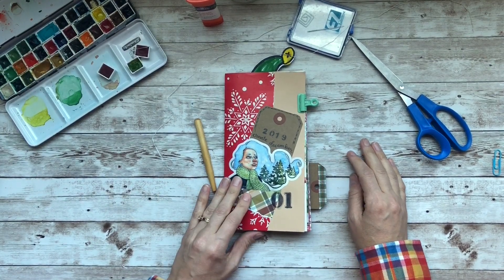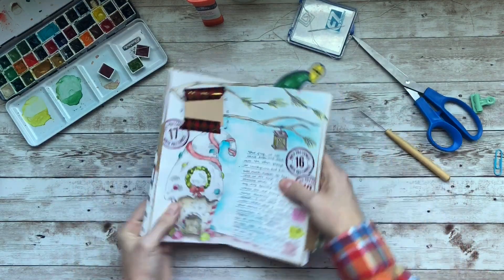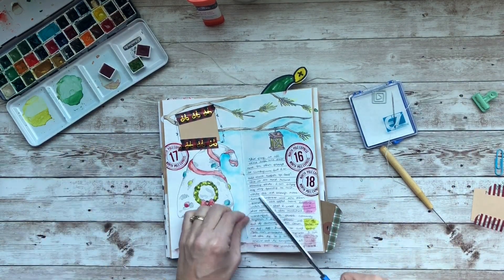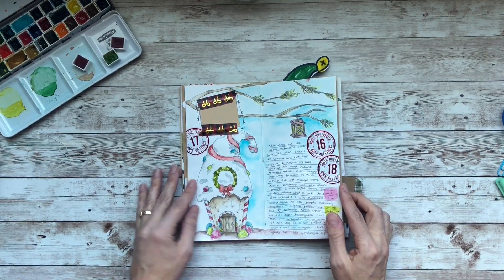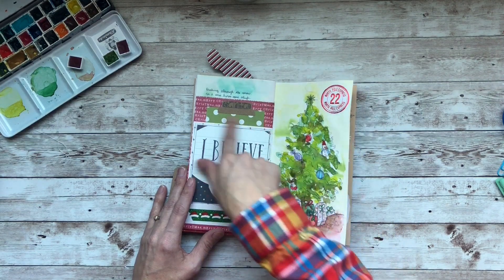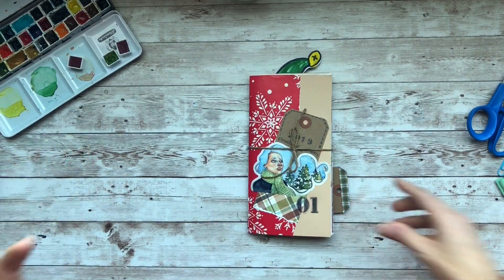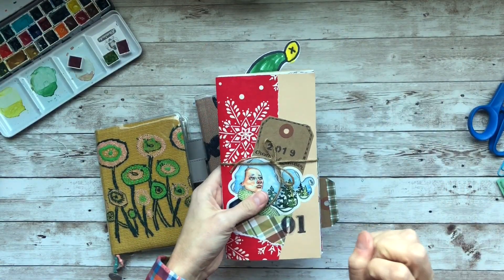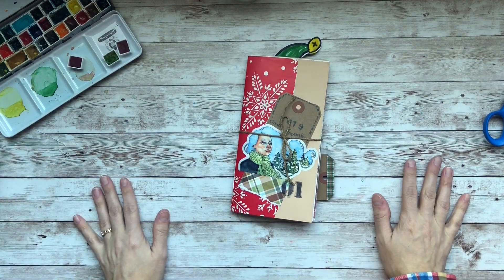Create December | Bind and Flip Through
▼ ▼ ▼ MUSIC ▼ ▼ ▼